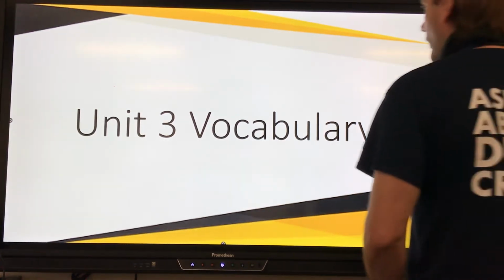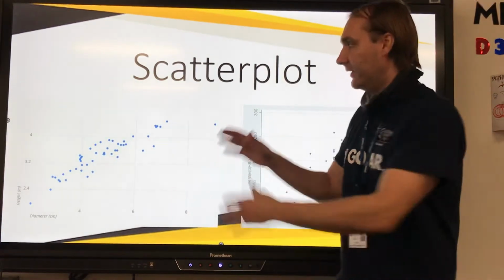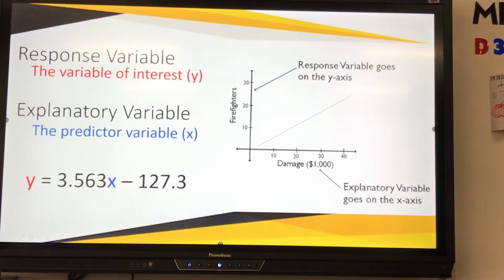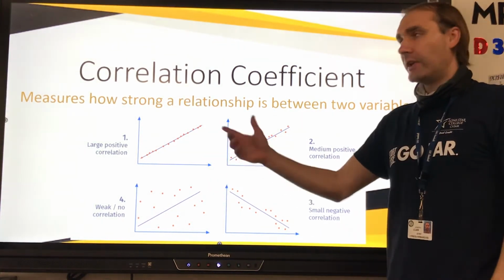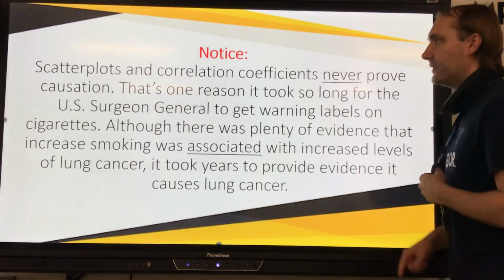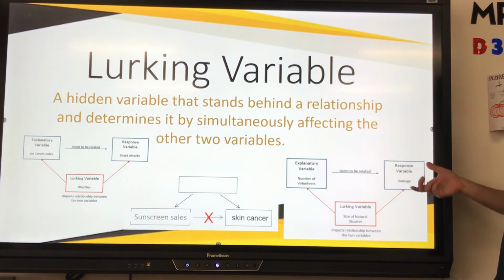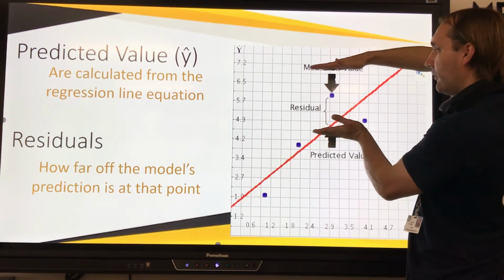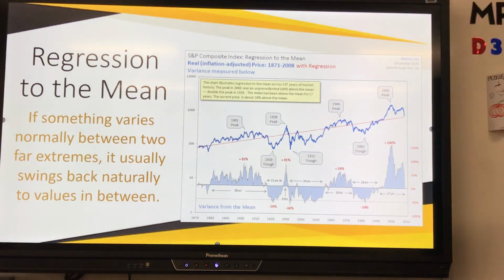AP Stats Unit 3-1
10/9/2020
Vocabulary